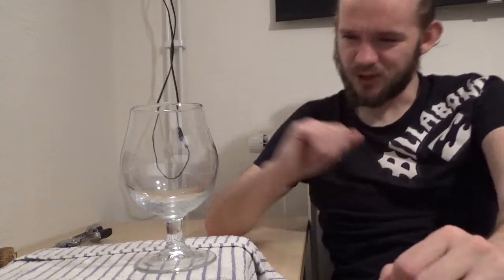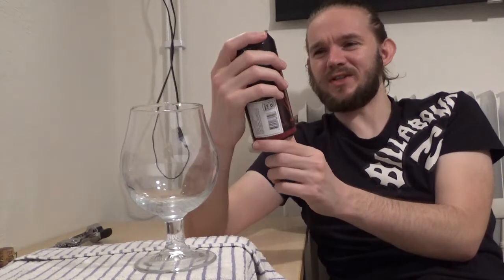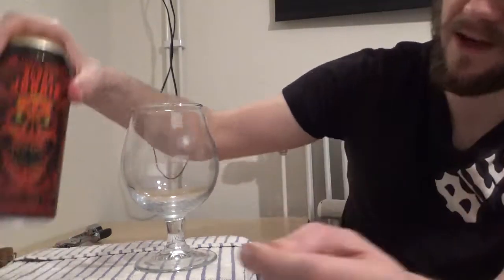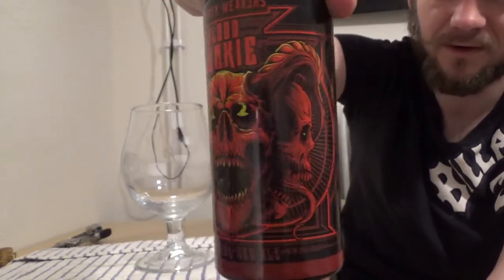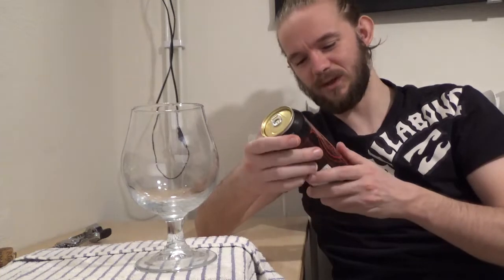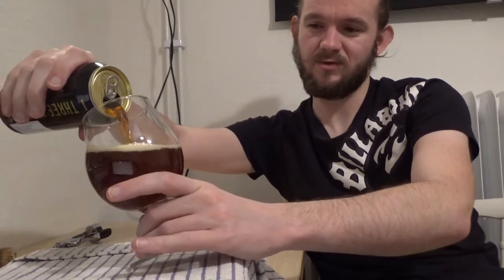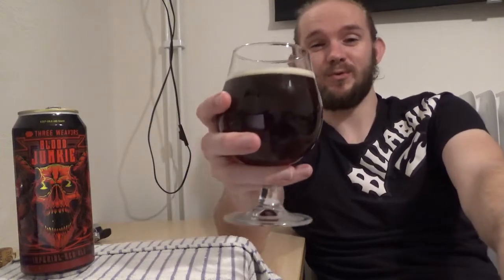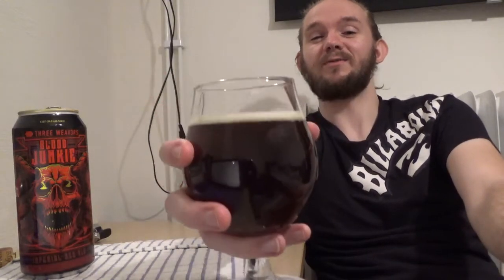Beer Review #2108: Three Weavers Brewing Co. - Blood Junkie (CA, USA)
Review of the Blood Junkie, an Imperial Red Ale from, Three Weavers Brewing in Inglewood, Los Angeles, California, USA